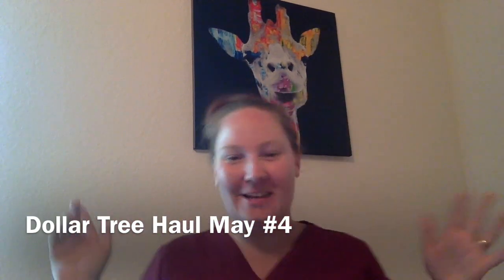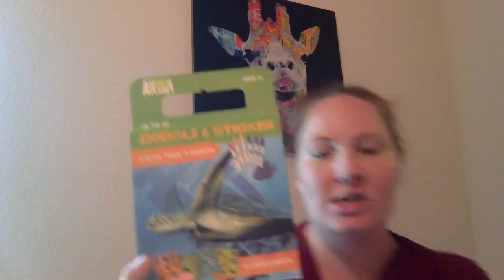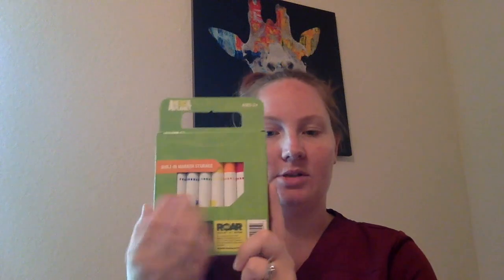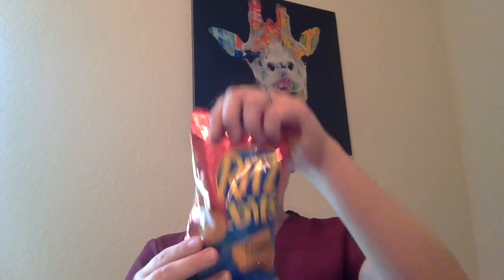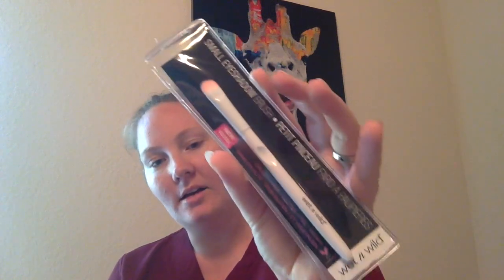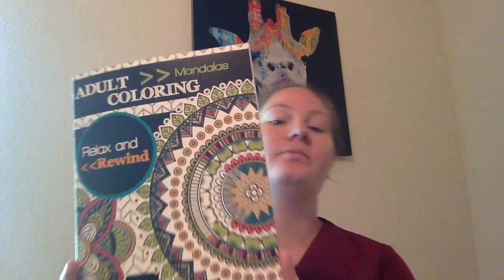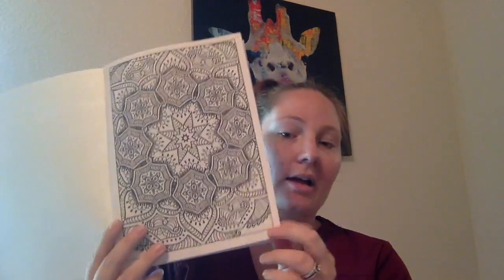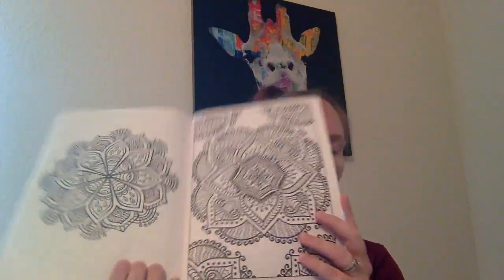Dollar Tree Haul May #4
Dollar Tree Haul May 2016 #4 florida